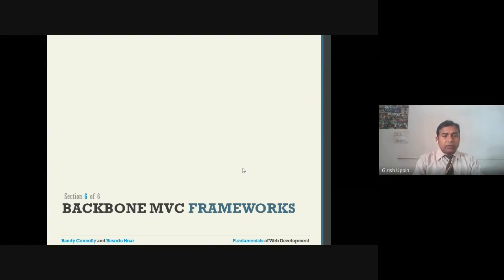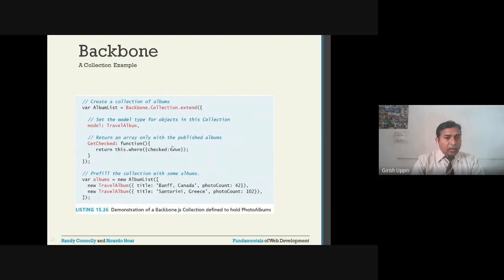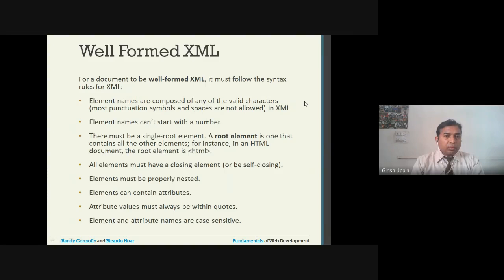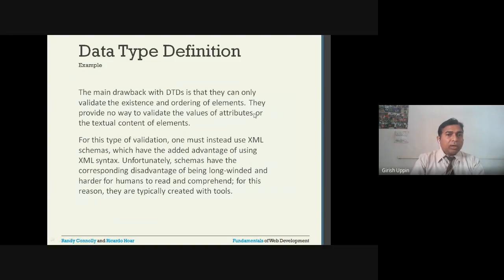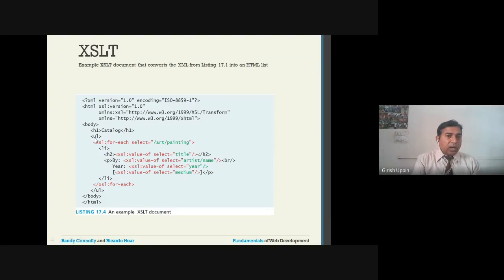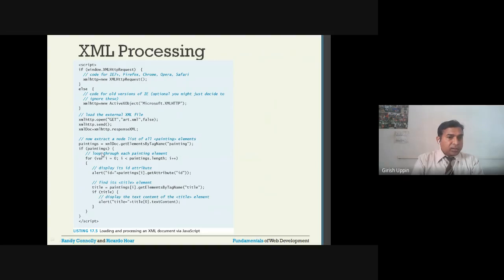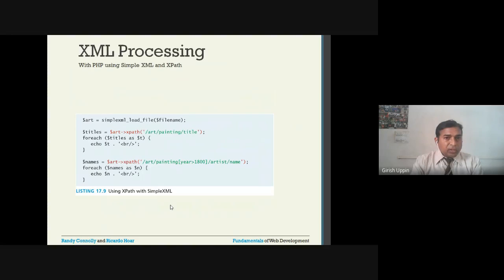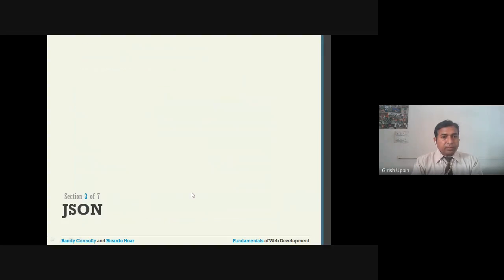JCE CSE Web Technology - 17CS71 Module 5.7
Backbone MVC frameworks, XML Overview and Processing